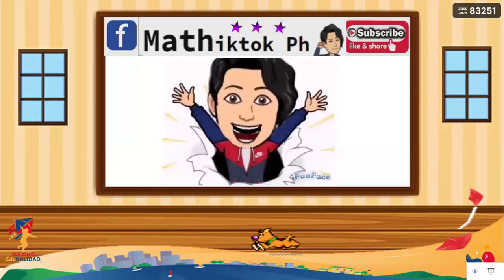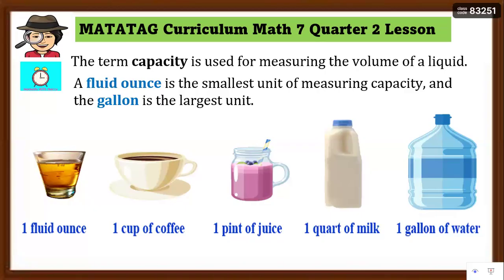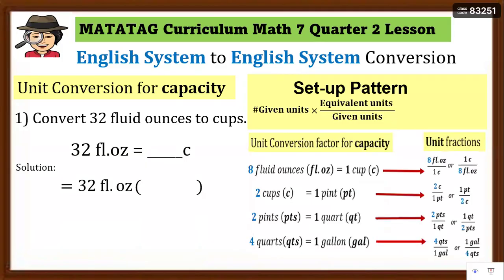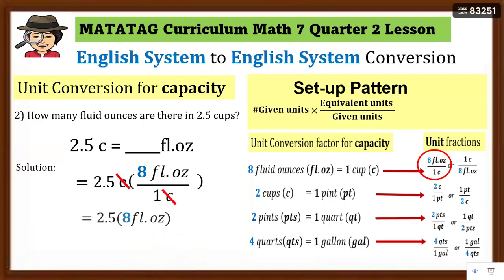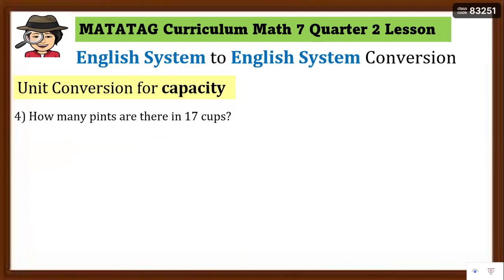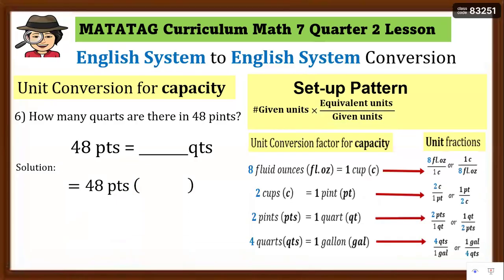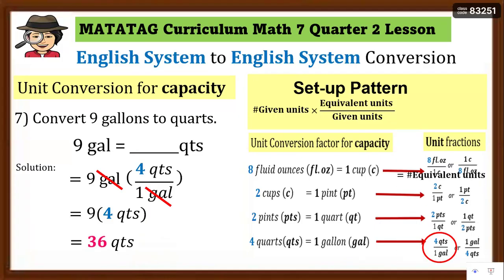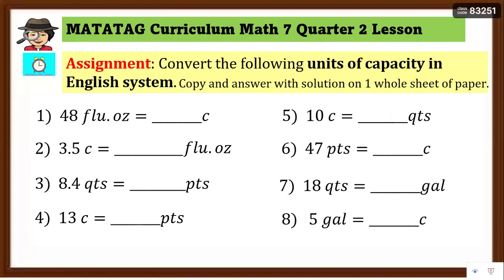MATATAG GRADE 7 Q2 MATHEMATICS👉Conversion Units of Capacity in U.S. (fluid oz-cup-pint-quart-gallon)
Lesson for Quarter 2 Grade 7 Mathematics in the matatagcurriculum
This lesson is intended for learners to learn the concept of the following:
👉Convert units of capacity measurement in English system (fluid ounce, cup, pint, quart, and gallon).
👉Solve real-life problems involving the conversion of units.